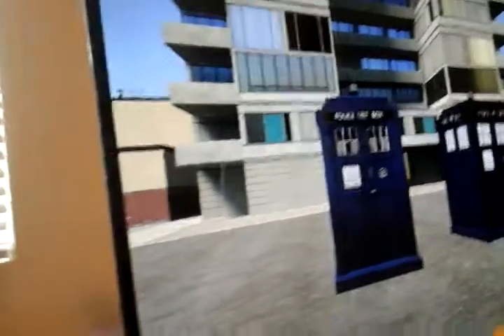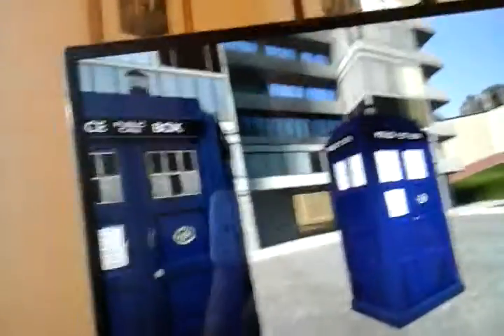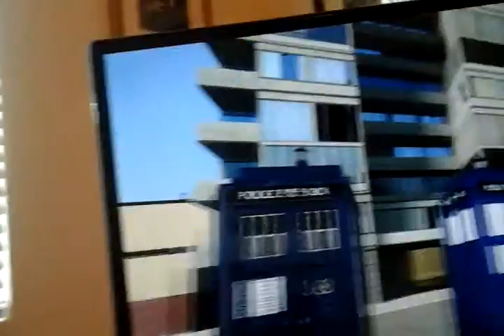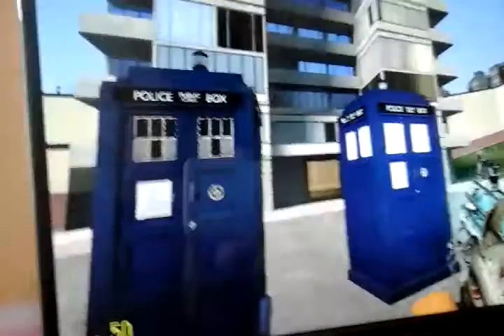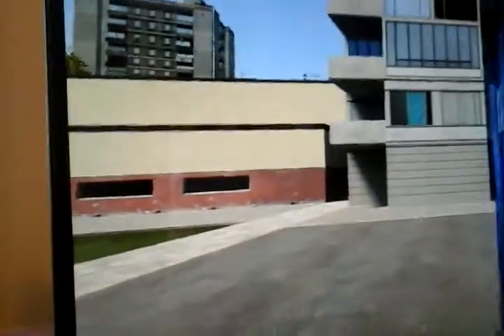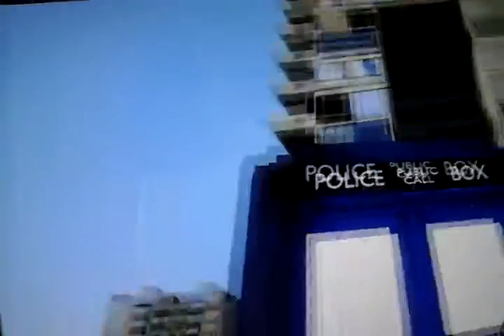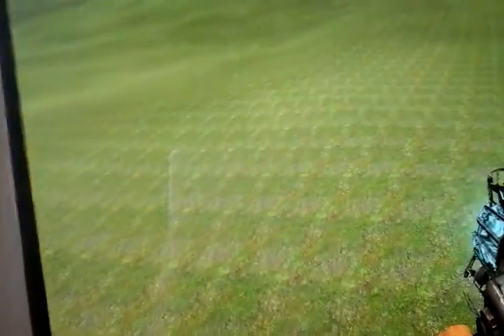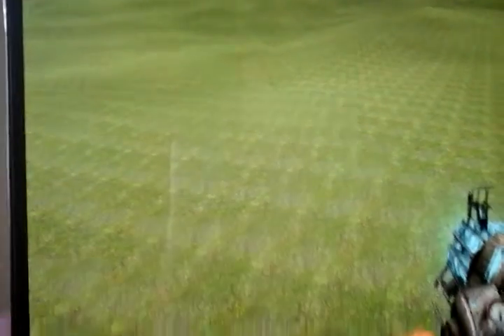Tardis rewrite update